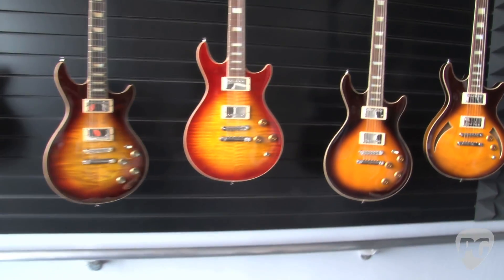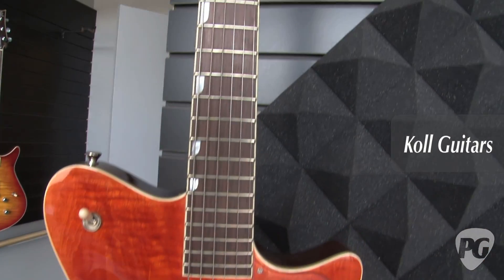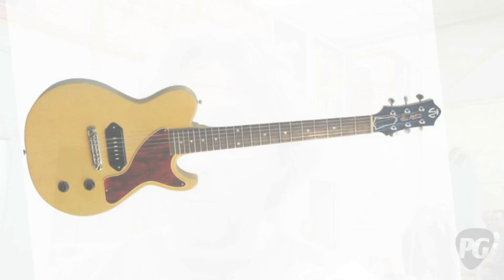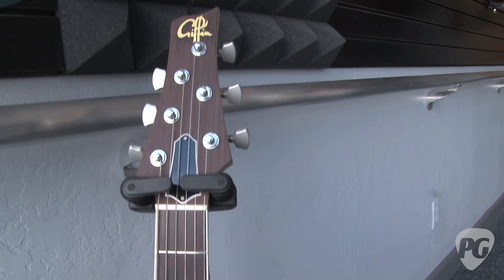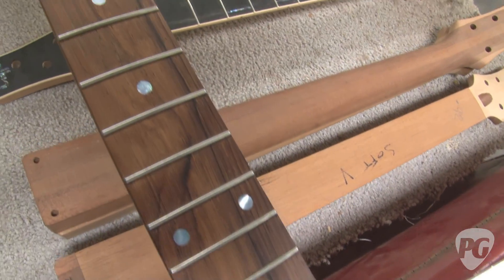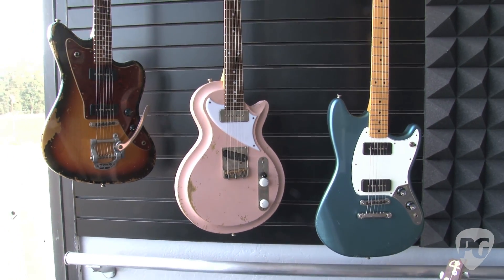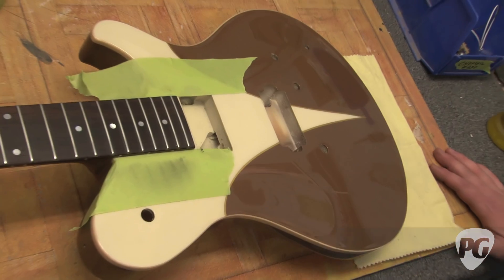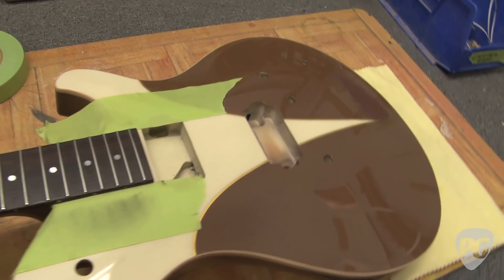Factory Tour - Premier Builders Guild Masterbuilt Guitars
PG's Joe Coffey is On Location in Arroyo Grande, CA, at the Premier Builders Guild shop. In this video segment, we get the lowdown on what Premier Builders Guild is all about, what builders are affiliated with the guild (Gene Baker, Dennis Fano, Roger Giffin, Johan Gustavsson, Saul Koll, and Jason Z. Schroeder), and also how these US-made, handbuilt guitars differ from the custom-made instruments built by the guild's luthiers.

Here, we get to see how PBG enables players to choose from their portfolio of boutique, masterbuilt guitars without the uncertainty, long wait times, and lack of customer support often associated with boutique instruments. The PBG shop is run by master luthier and head engineer Gene Baker and production manager Gil Vasquez who have over 30 years of combined experience and expertise in the guitar-building world.

For more gear videos and reviews, or to view Premier Guitar's completely FREE digital magazine, be sure